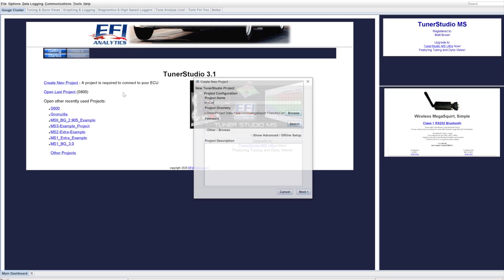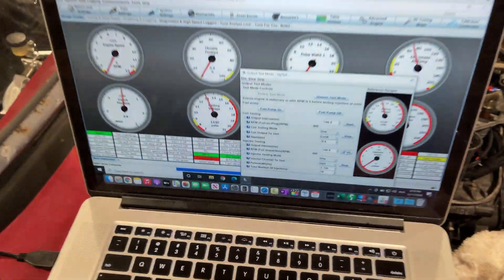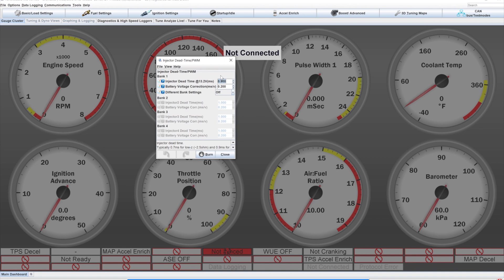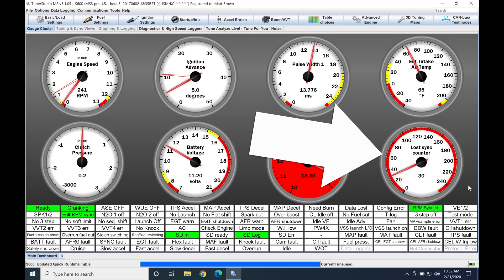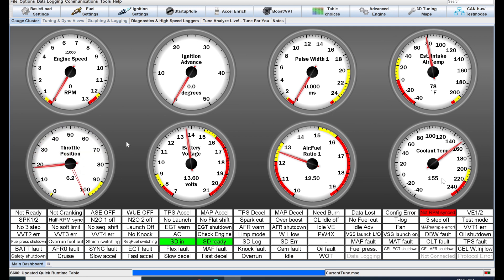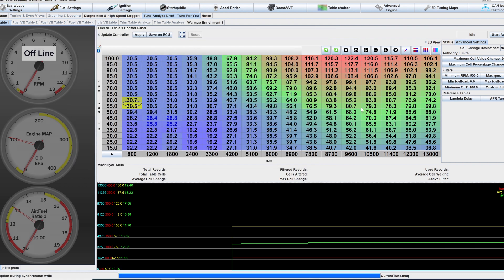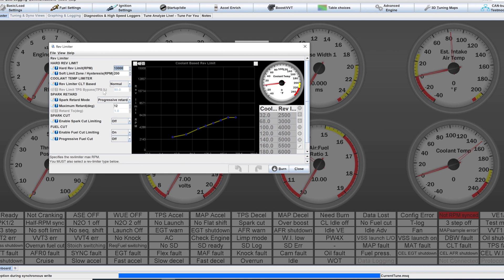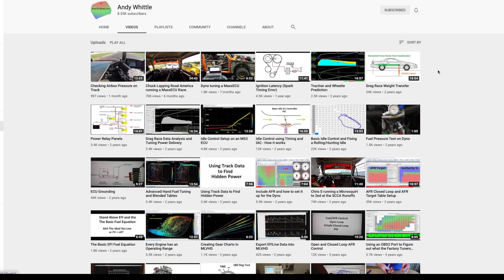Program and Tune a MegaSquirt (or MicroSquirt) Standalone ECU on Your Motorcycle (or Car)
Part 2 of 2: We're going to program and tune a MegaSquirt attached to a CBR1000RR engine, and a MicroSquirt attached to a CBR250R single cylinder. This will be especially helpful if you are trying to tune a modern motorcycle engine with a MegaSquirt, but will also be helpful if you have some general MegaSquirt programming and tuning questions.